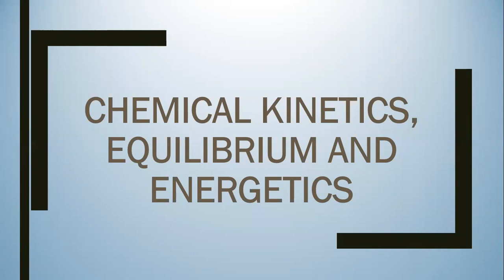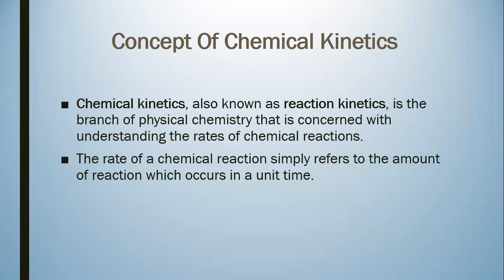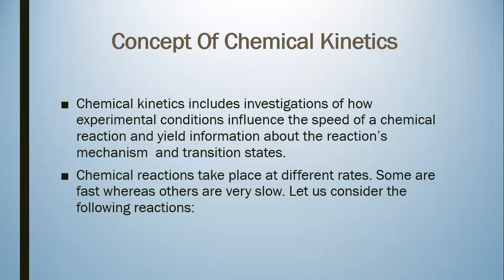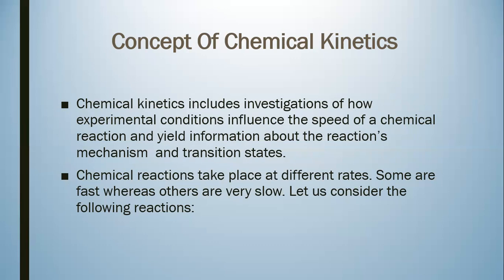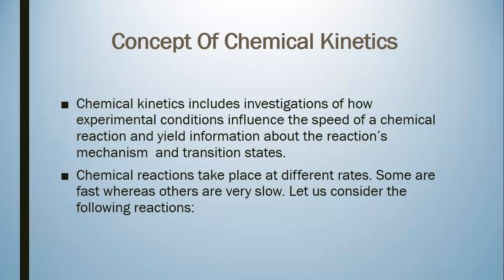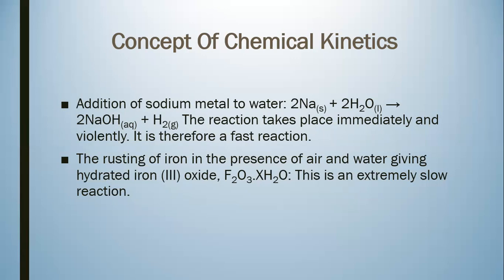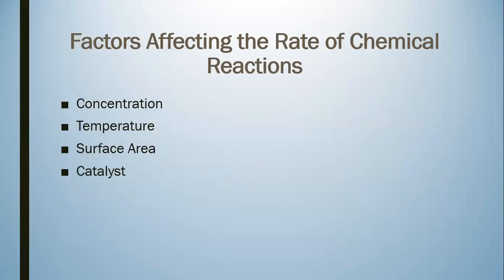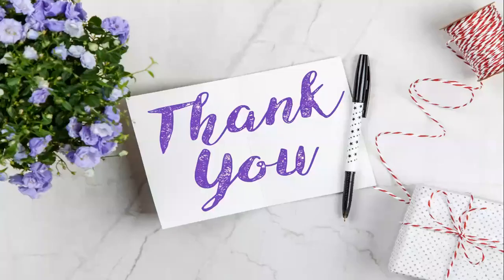Introduction To Chemical Kinetics | Factors Affecting The Rate Of Chemical Reaction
Let's see the simply introduction to Chemical Kinetics:
the meaning of chemical kinetics and the rate of
chemical reaction.
Lastly, I enlist the four factors that can affect the rate
of chemical reaction.